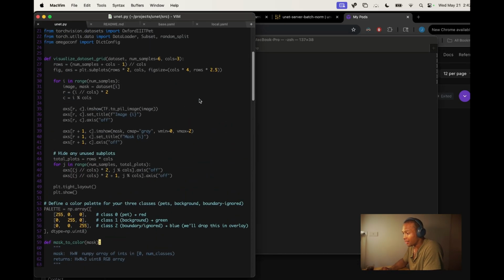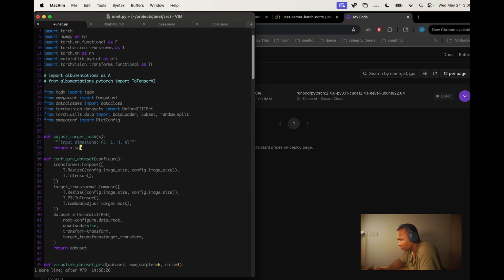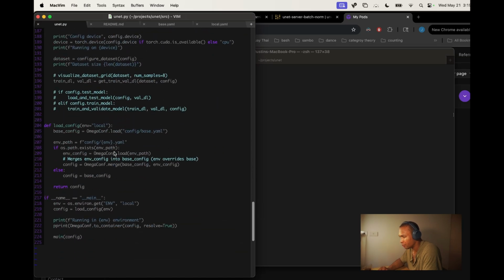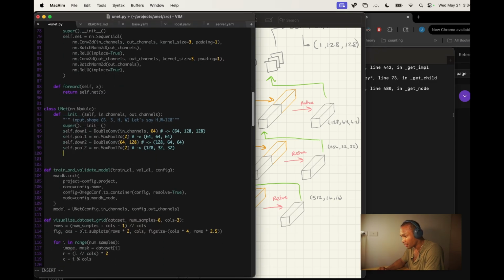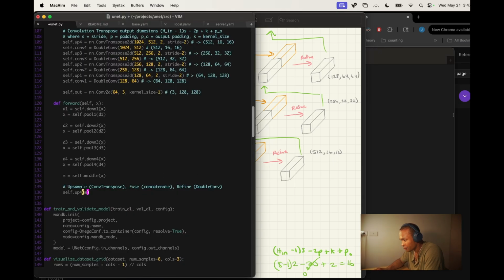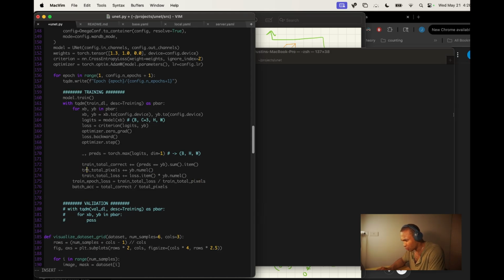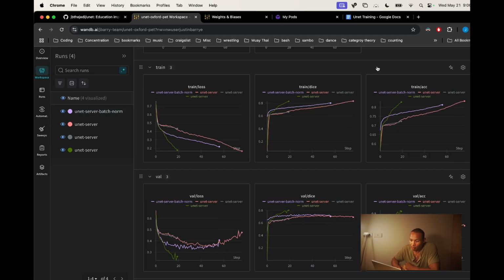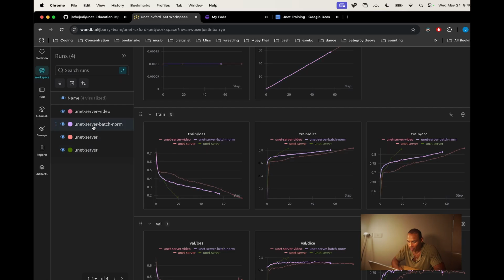U-Net from Scratch in PyTorch | Full Implementation, Dice Score, Training Loop, W&B Logging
📝 Description
In this video, I implement the U-Net architecture from scratch in PyTorch for image segmentation using the Oxford-IIIT Pet Dataset.

This is Part 2 of my U-Net series. In Part 1, I explained the architecture visually using my iPad. In this video, we dive into full code implementation, including:

✅ U-Net architecture with skip connections and transpose convolutions
✅ Data loading, preprocessing, and augmentation
✅ Dice Score and Cross Entropy Loss for segmentation
✅ Training loop with progress bars and validation
✅ Logging with Weights & Biases
✅ Visualizing predictions from saved models

I also show how to structure code for local and server environments using config files, and share lessons on optimization and performance tuning.

🧠 This is an educational implementation, meant to teach and demonstrate, not optimize for production performance.

00:00 Introduction + last time
01:45 main function + config file discussion
06:45 What I’m going to do?
07:30 Dataset
17:00 First run + visualize data
30:00 create training loop function
33:00 Implement UNet w/ DoubleConv class; Encoder/Decoder
49:30 UNet::forward impelementation
54:45 train/val loop impl continues
01:15:00 validation portion of training loop
1:18:35 train/loop finish; wandb console + discussion of results
1:34:15 viewing segmentation masks

🛠️ Tools: PyTorch, Albumentations, Weights & Biases, Matplotlib